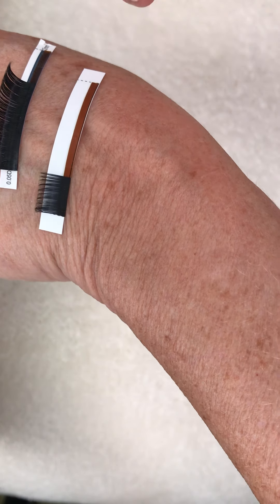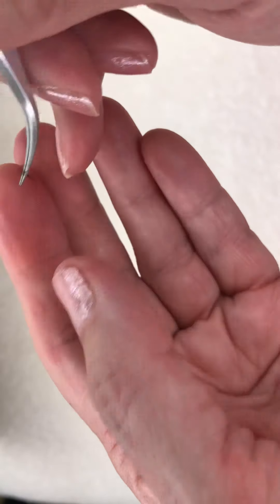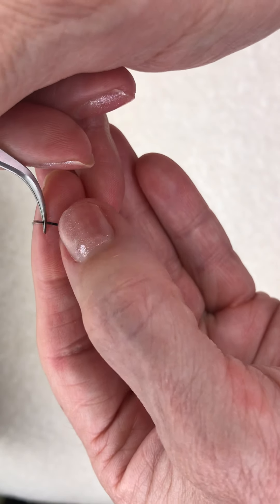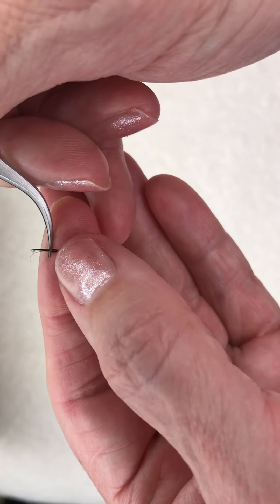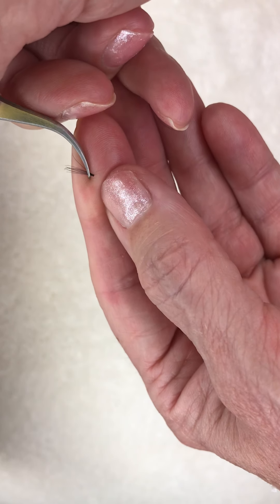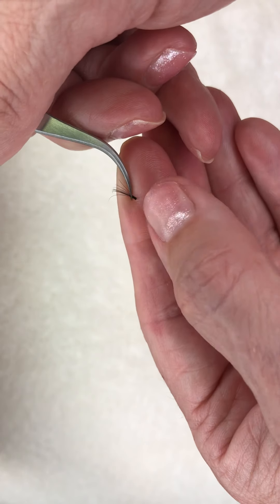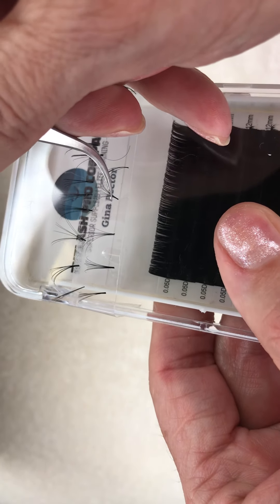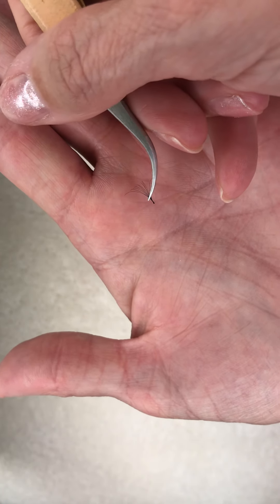Are You About To Give Up??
This technique might help you 😁